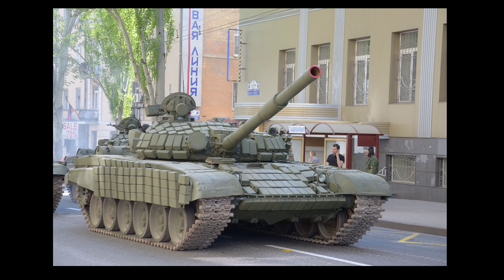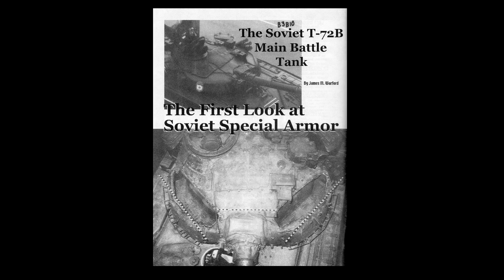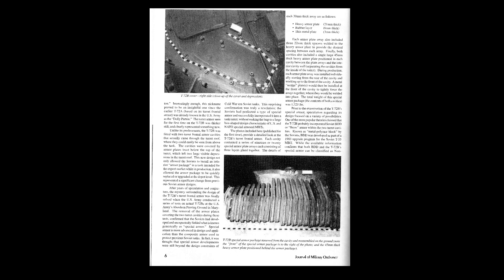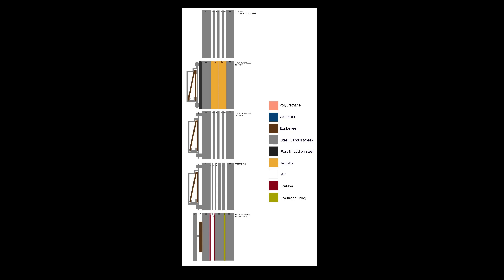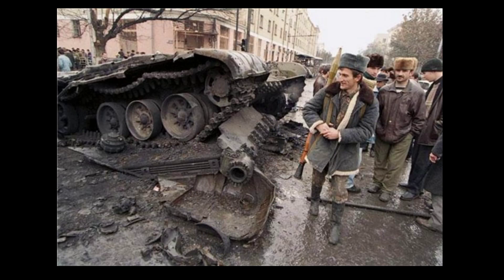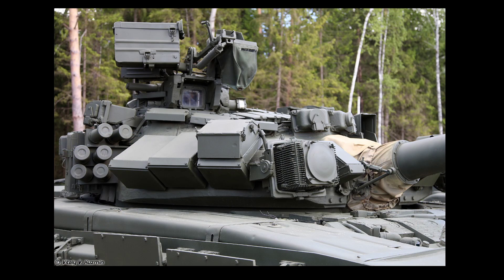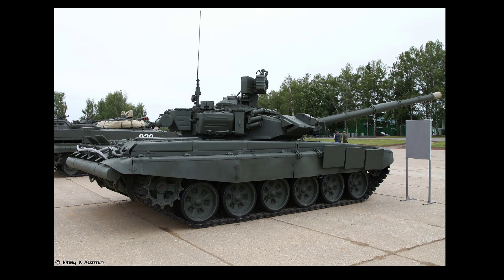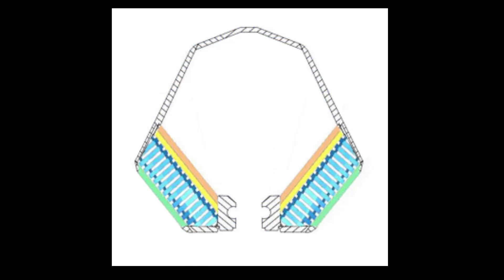Let's talk about tanks - T-72B, T-90 and T-90A special armor.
In this video I will try to present you some facts about armor of the most popular tanks used by Russian Federation and few other countries.